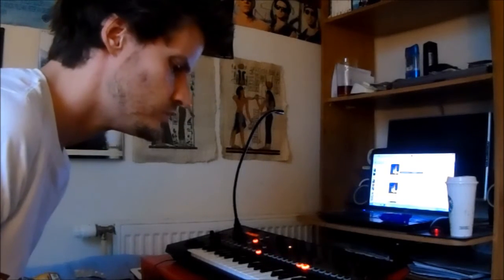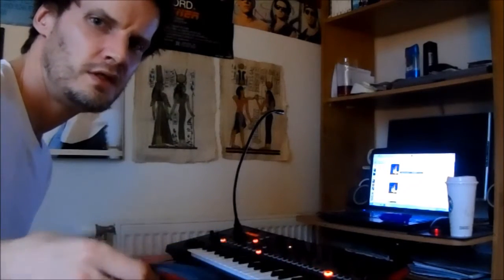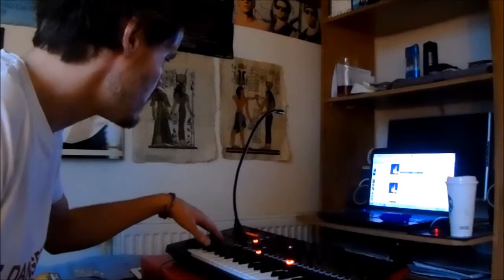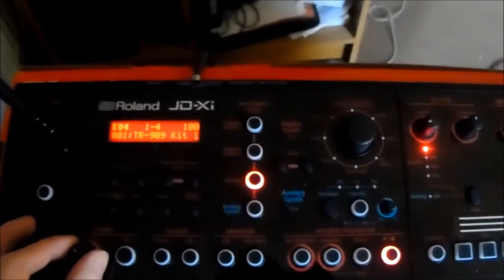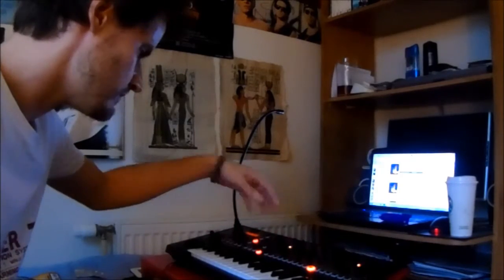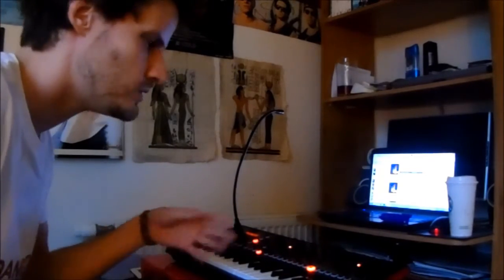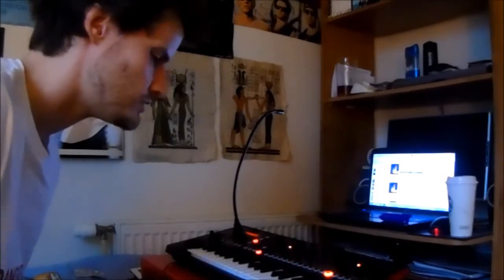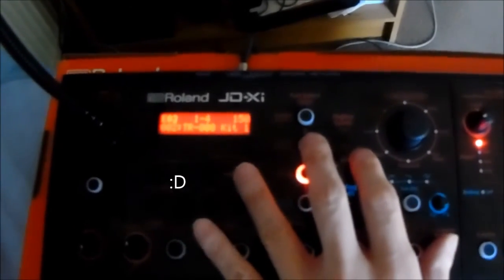Me talking about new JD-Xi after wee demo 2016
Me yammering on about my new Roland JD-Xi analog/digital crossover synth after a demo of an unintended cover version (so to speak) of Underworld "Moaner" from '97. Also stuck a MIDI WAV file I ripped from wipEout 2097 in, the vocoded computer voice that says "CONTENDER ELIMINATED". :D Fun times.